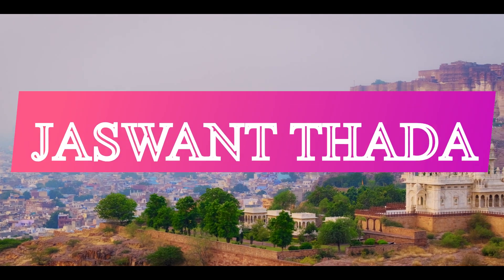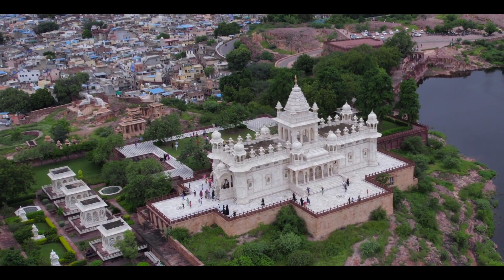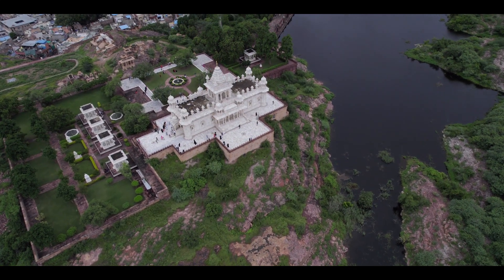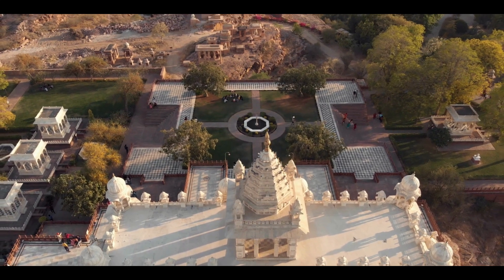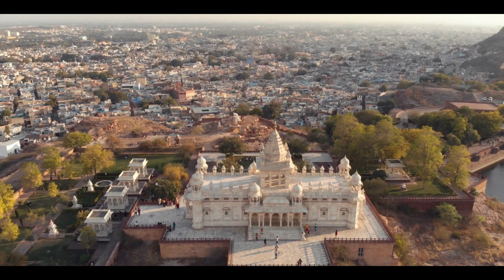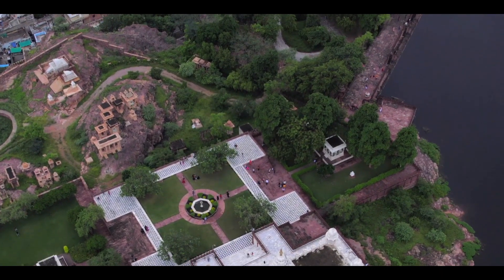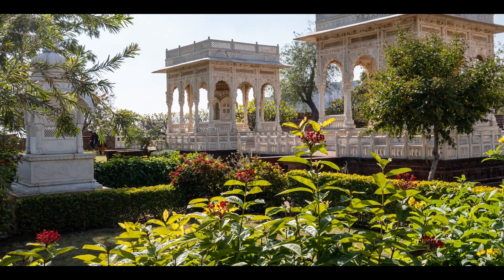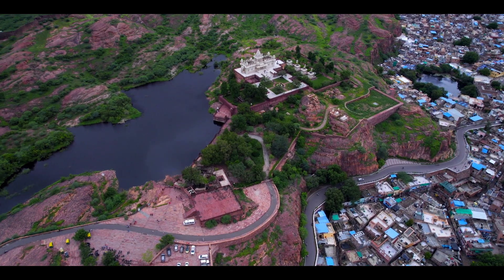The Taj Mahal of Mewar - Jaswant Thada | Unseen India Ep-01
Rajasthan’s very own marble marvel is the Jaswant Thada mausoleum in Jodhpur, which is more commonly known as the Taj Mahal of Mewar. Hidden amidst lush green trees and perched tenderly on lakeside, Jaswant Thada is a monument a tourist would never want to miss while in Jodhpur. The cenotaphs and domes carved in intricate and traditional Rajasthani fashion make Jaswant Thada a charming sight to behold. Take a theoretical look at this pretty mausoleum before you plan your visit to Jodhpur.
Jaswant Thada is named after Maharaja Jaswant Singh II, and it was built by his son Maharaja Sadar Singh in the year 1899.
Made of pure white marble that still retains all of its allure, Jaswant Thada also consists of some paintings of the previous rulers of Mewar.
Not only are the cenotaphs built of white marble, they are contrasted in red with the steps leading up to the monument, giving it a much vibrant appeal.
The shallow lake lining Jaswant Thada was used for performing rituals for the deceased, and it now has a few ducks swimming about.
Local musicians and folk singers sit on the steps of the monument to greet the visitors with some authentic Rajasthani melodies.
The memorials built inside the monument are beautifully decorated with some elaborate artwork and give a history of whom they are dedicated to.
Arches and pillars around the main marble monument at Jaswant Thada are adorned with some delicate carvings, the inside walls of which bear paintings and pictures of the deceased rulers.
While the entire building is made in traditional Rajasthani style, the domes are inspired from some of the most creative Mughal architecture, a testament of how the Rajput rulers blended Mughal patterns in their constructions.
Along with the shelters bordering the main monument amidst lush greenery and the contrasting colours under the sunlight, Jaswant Thada is quite a mesmerizing sight.
Things to See/Do
The first thing any visitor would be compelled to do is observe how the lakeside location of Jaswant Thada makes it such a serene place.
Taking a walk along the vast enclosure will help a tourist admire the intricate carvings and at the same time look into the history of the rulers of Mewar whose memorials are situated in the monument premises.
There are expansive lawns across the grounds of Jaswant Thada where visitors can lounge and bask in the pleasant atmosphere.
Along with the memorials, there is also a separate cremation ground of the royal families, where the remains of burnt wood can be seen upon visiting.
The squirrels and birds scattered around the grounds of the memorial create a rather calming surrounding, and should certainly be captured in pictures.
While visiting the famous Mehrangarh Fort of Jodhpur, Jaswant Thada deserves a visit as it is quite relaxing and is hardly very crowded.
This video has been made from the videos downloaded from Canva(Free Design Tool: Presentations, Video, Social Media | Canva ).  Please don’t use this video without permission or license.
unseen india,india,unseen places in india,travel,unseen meghalaya,india travel videos,unseen india tour,travel vlogger of india,